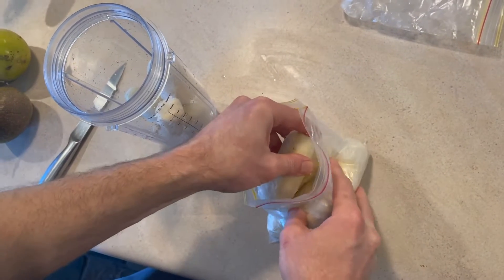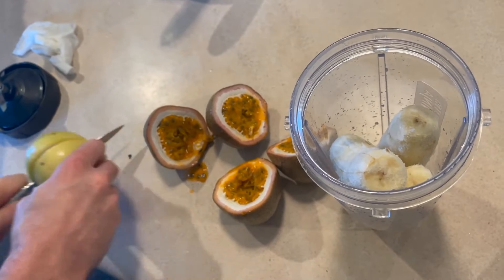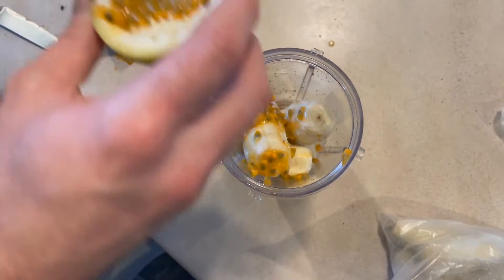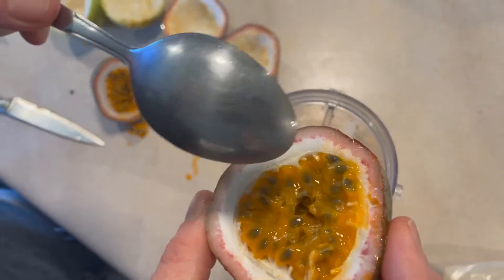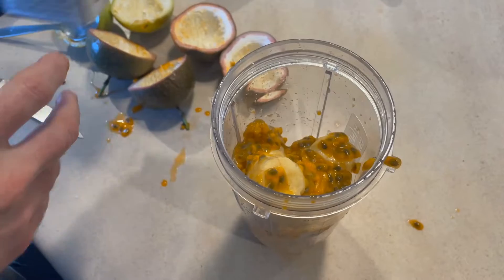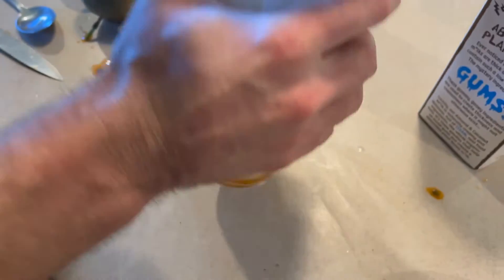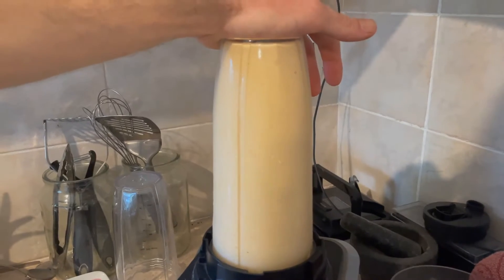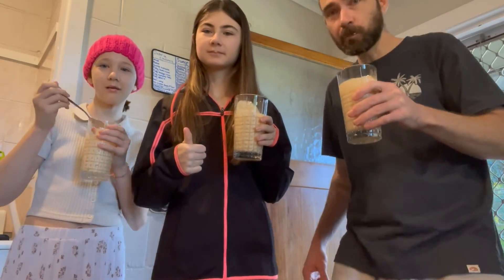How to make a passionfruit smoothie ONLY THREE INGREDIENTS vegan friendly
Delicious 3 ingredient passionfruit smoothie!